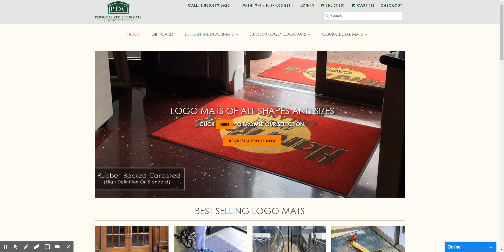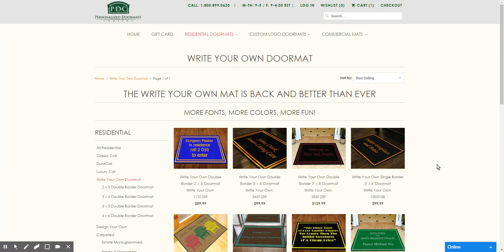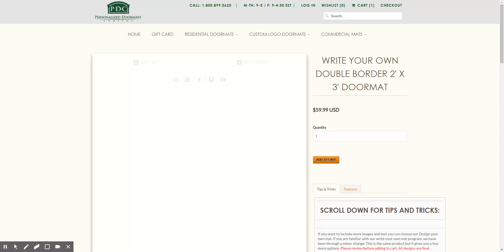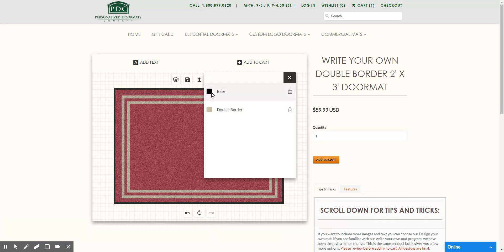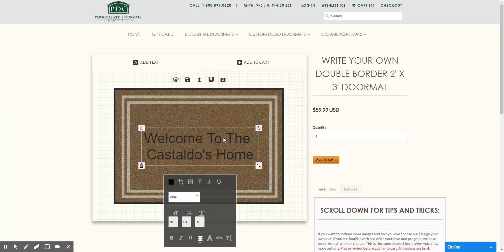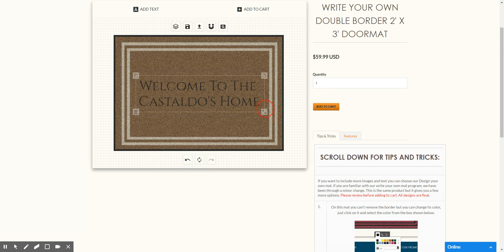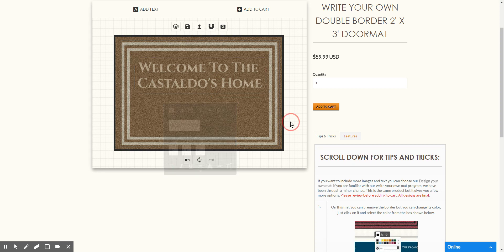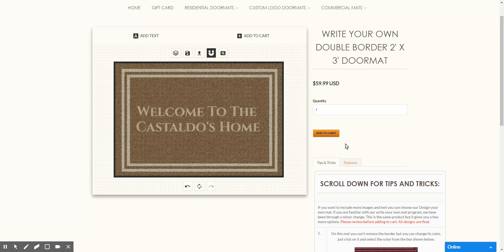May 19, 2017 9:49 AM